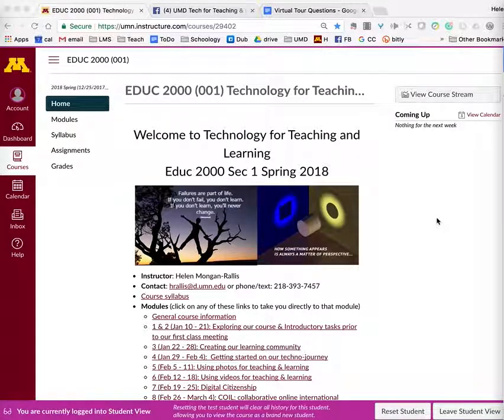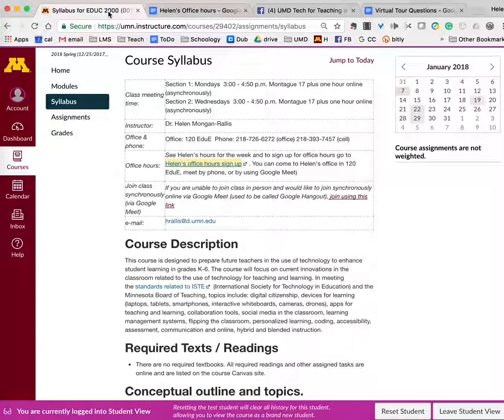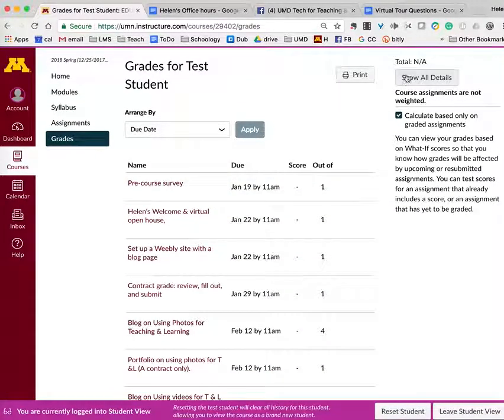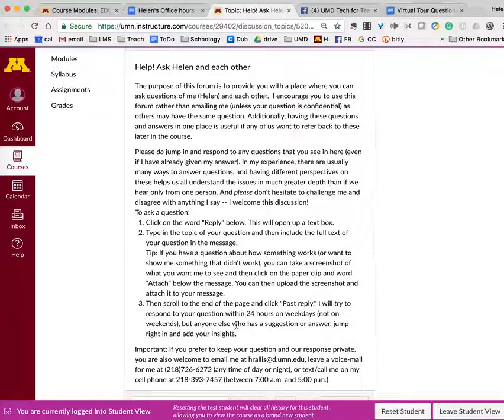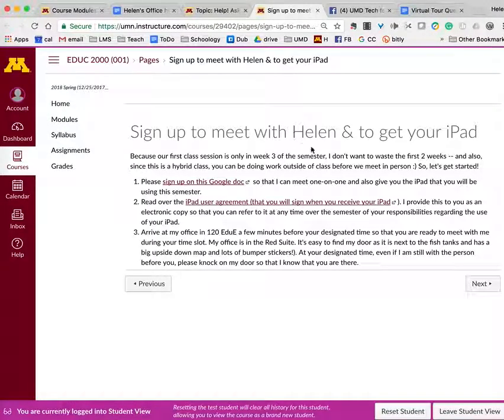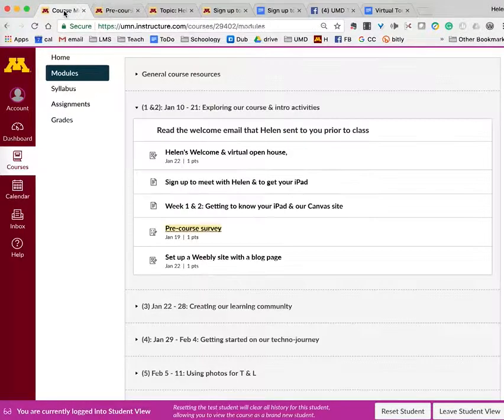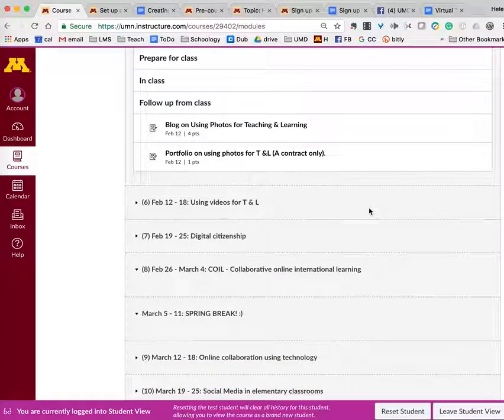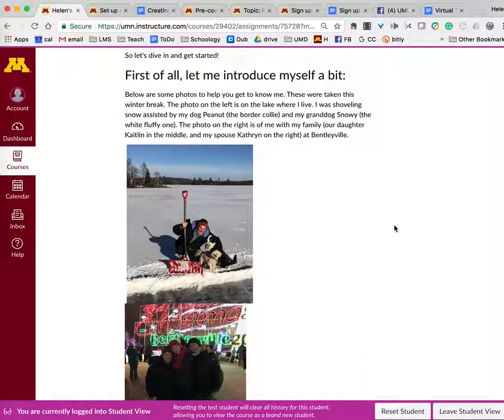2000 Section 1 Spring 2018 Virtual Tour of our Canvas course